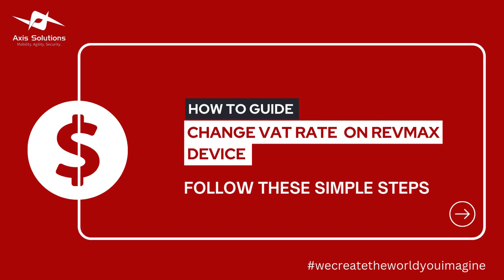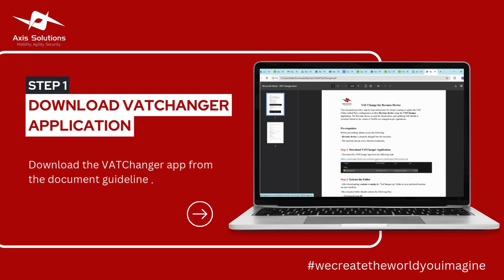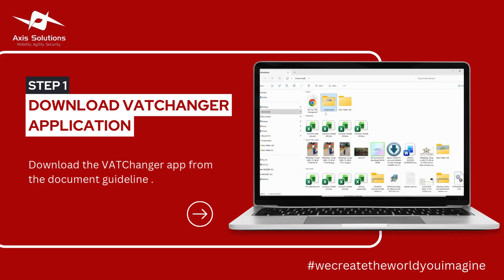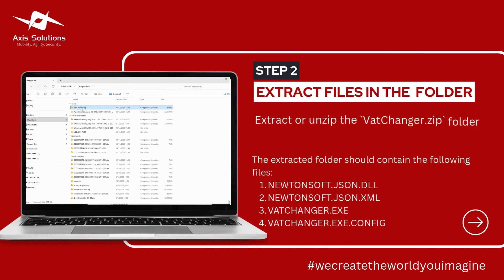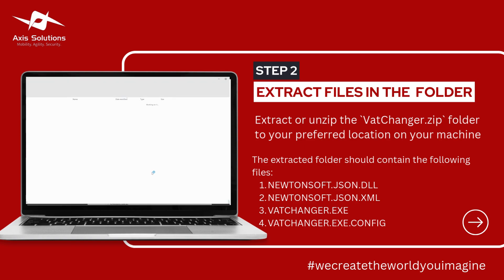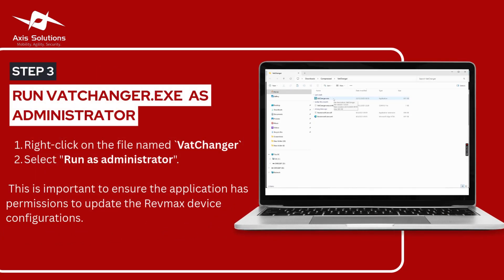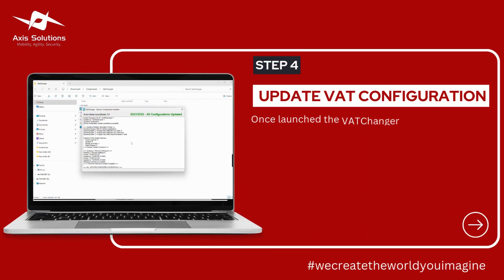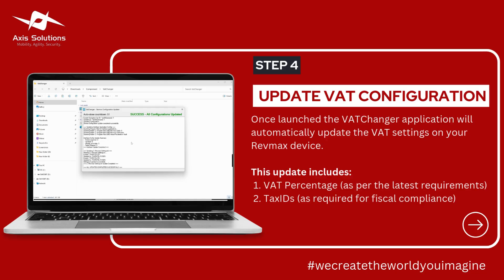HOW TO GUIDE - CHANGE VAT RATE ( 15% -15.5%) ON REVMAX DEVICE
Dear Valued Clients

Please take note of the following important update concerning the standard VAT rate change from 15% to 15.5%, effective 1 January.

This change affects invoicing, credit notes, tax reporting and ERP/POS system configurations. Businesses are required to ensure their systems are updated to support the revised VAT rate while retaining historical VAT rates for prior-year transactions.

✔️ Automatic updates will apply to supported systems
✔️ Manual updates are available where required

At Axis Solutions, we remain committed to supporting a smooth, compliant and disruption-free transition.